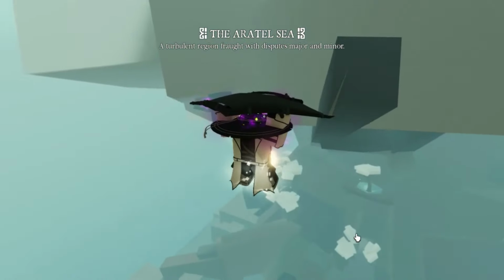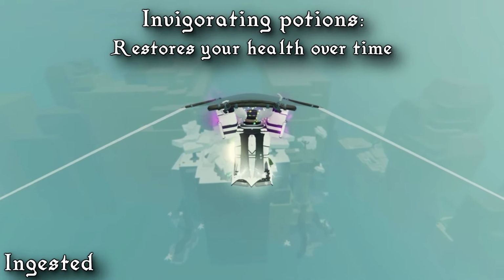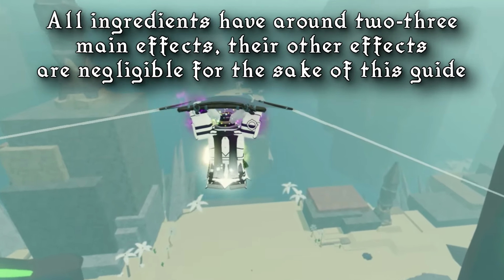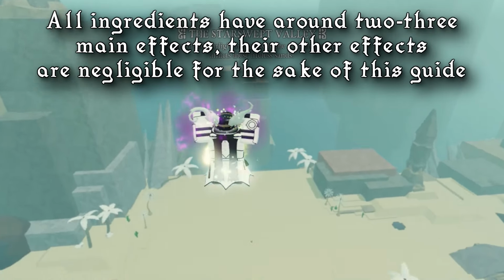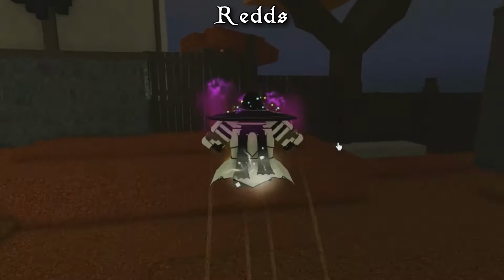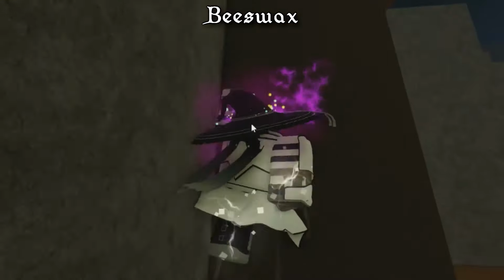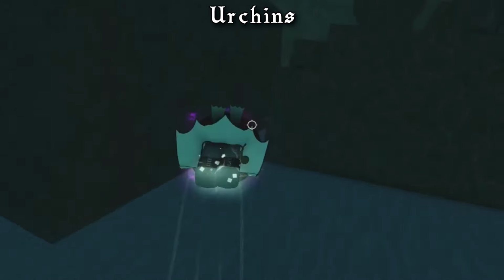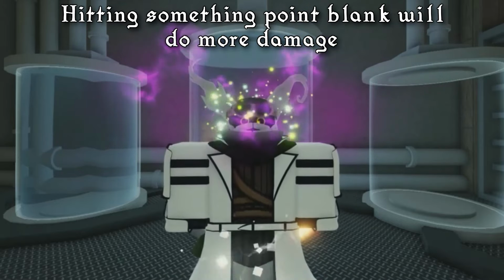Complete Alchemy Guide & Recipes (Pt. 2) | Deepwoken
Intro music is Maxwell Murder by Rancid
Outro music is Linoleum by NOFX
All editing done by TheRealPunchee

Timestamps:
0:00 Introduction
0:44 The Naming System
2:30 Categorical Names & Effects
3:41 The List
3:46 Secondary Effects of Ingredients
5:42 Where To Find Ingredients
7:32 Closer
8:20 But wait there's more

This is Part 2 of the overall guide for Deepwoken's Alchemy System, as of January 17th 2022.  I had fun making this guide, and I hope everyone will have something to take away from it.  If you want to stay up to date, or join The Apothecary and test out new alchemy builds, the Deepwoken Alchemy

The Deepwoken Wiki also touches upon Alchemy, like I said in the video.  The link for that page can be found

A big thank you to TheRealPunchee for doing all of my editing and thumbnails.  Check out their videos!

Credit to CanadianMRE for the gobletto slow-down video